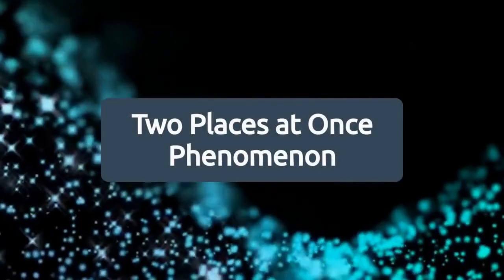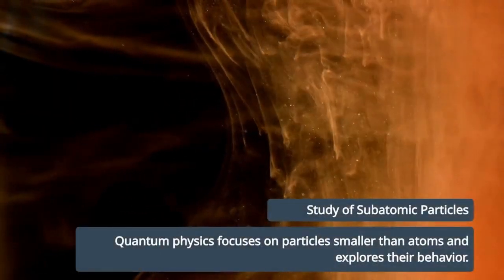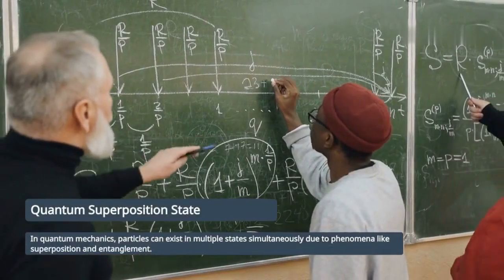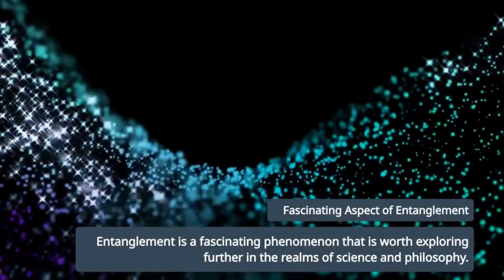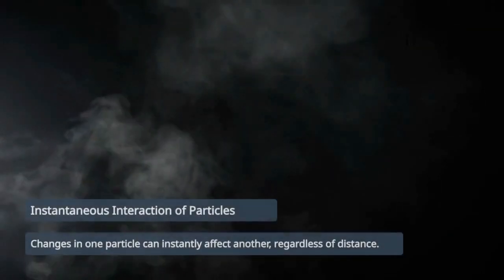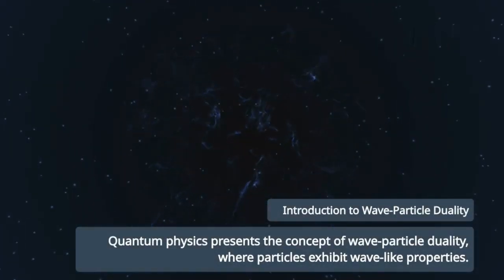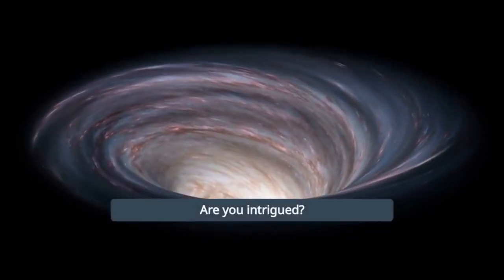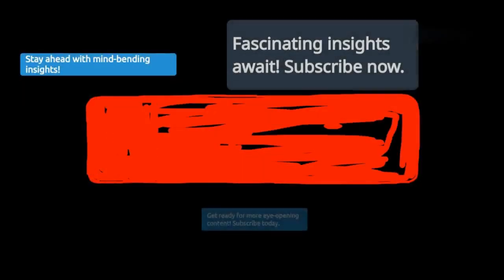Quantum Physics Explained: Unlocking the Mysteries of the Universe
Dive into the fascinating world of quantum physics with us! In this video, we'll explore the fundamental concepts that make up this mind-bending field of science. From wave-particle duality to quantum entanglement, you'll learn how quantum physics challenges our understanding of reality and opens the door to incredible technological advancements.

🔍 Topics Covered:

What is Quantum Physics?
Wave-Particle Duality
Quantum Entanglement
The Uncertainty Principle
Real-World Applications
Join us on this journey into the quantum realm and discover how the tiniest particles can have the biggest impact on our universe.